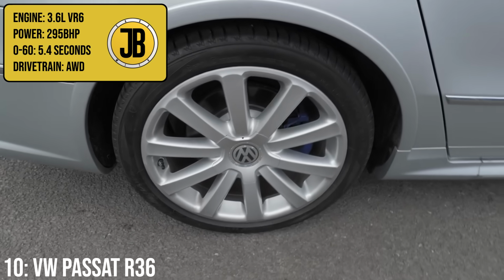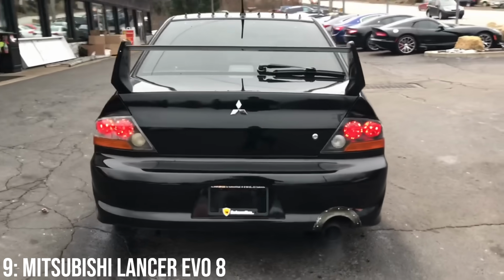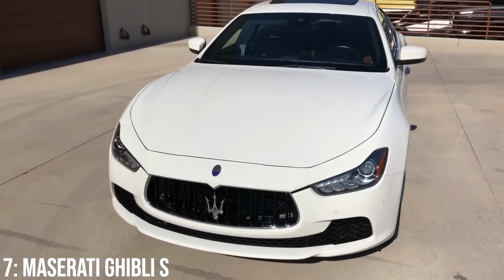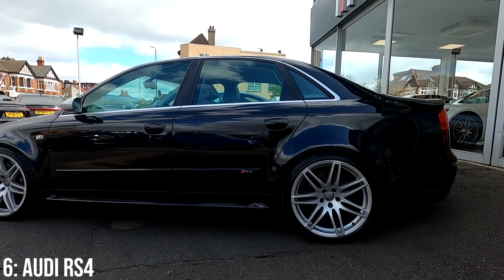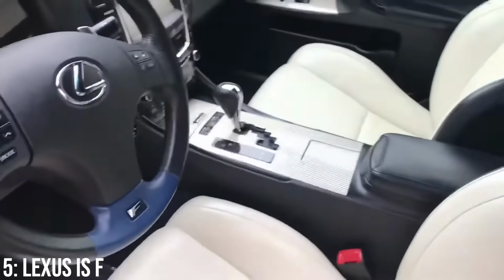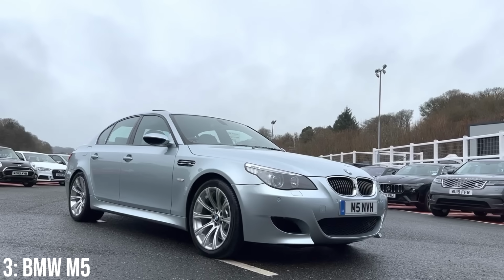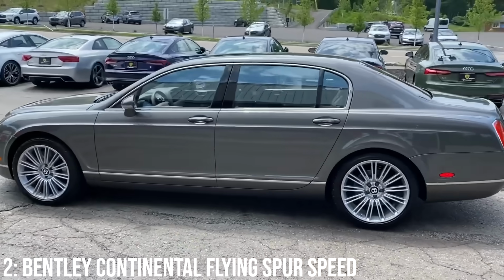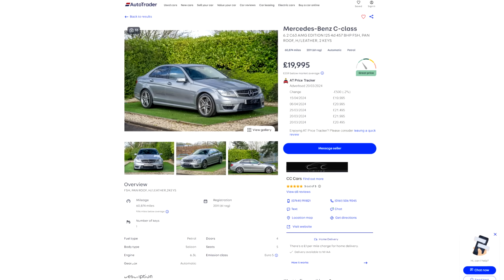10 CHEAP Super Saloon Cars With INSANE PERFORMANCE! (HEAD TURNERS)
These 10 super saloons are exceptionally fast, pretty cheap (at under £20,000), and offer some serious driving enjoyment for the money!

Bruddas (Patrons):
- Will D.
- Ethan W.
- TheGeordieTiger
- Callum W.
- Byron W.
- Dhruv A.
- Albert L.
- Johannes I.